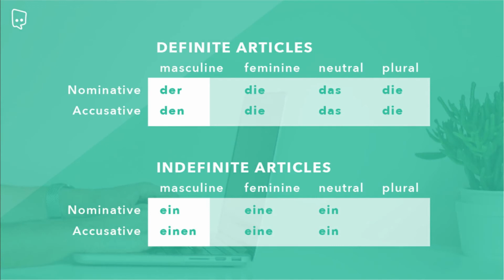GERMAN (33) - The Accusative Case - Part 1: The Direct Object - A1/A2 [2020 Version]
Have you discovered the lingoni App📱? and find lots of exclusive high quality learning content such as
📽️ Videos
📑 Worksheets
🎵 Podcasts
🗣️ Vocabulary Training
👂🏻 Listening Comprehension
🏃 Interactive Exercises
💬 Pronunciation Practice

We are also on Social Media! Follow us on the following channels and enjoy additional learning content!

Reading Comprehension A1/A2